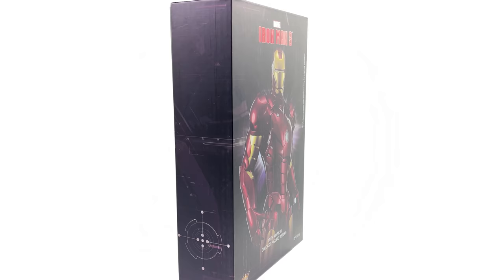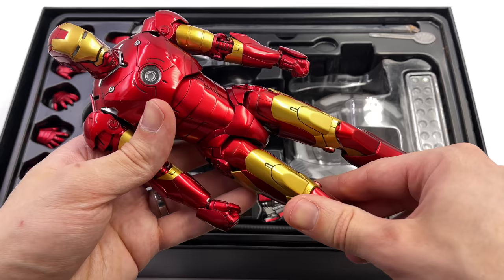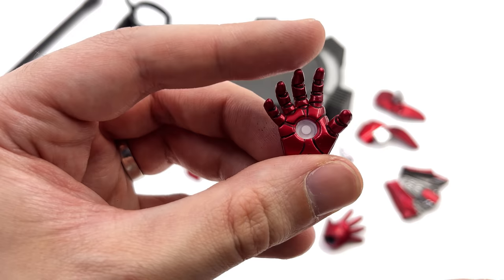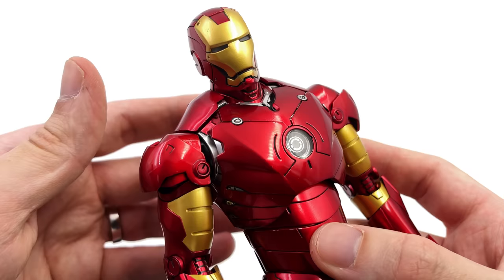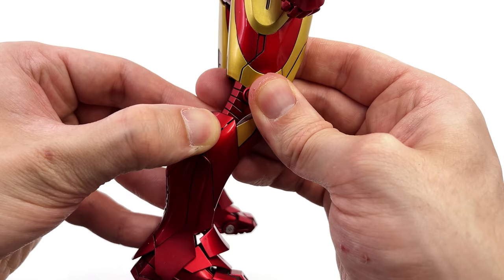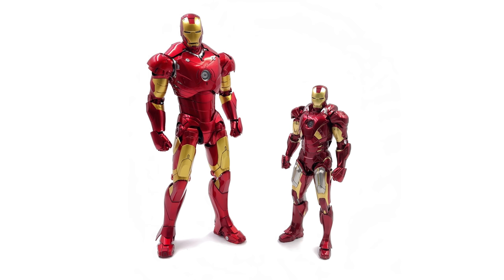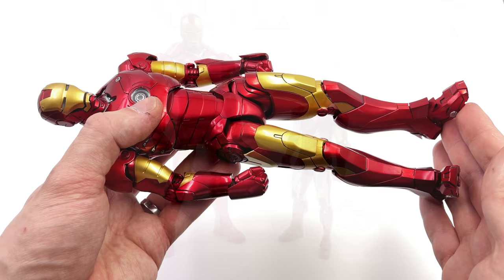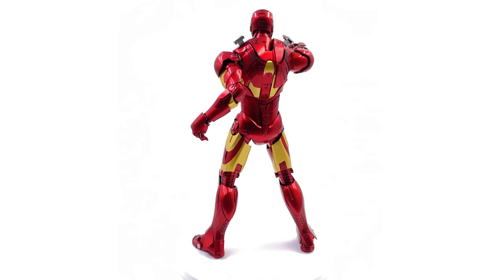Iron Man MK3 Diecast King Arts 1/9 Scale Unboxing & Review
King Arts Iron Man Mark 3 1/9 Scale Action Figure Unboxing and Full Review!